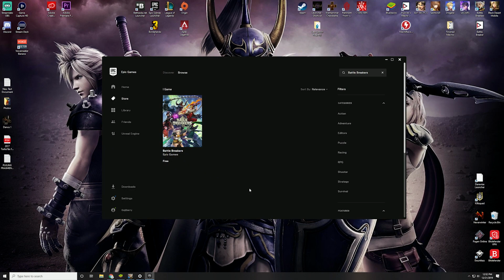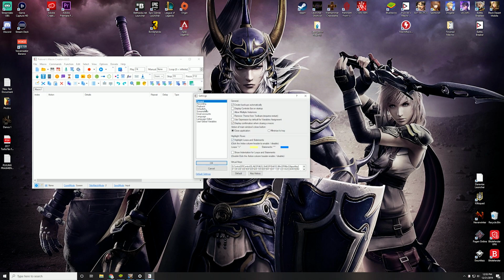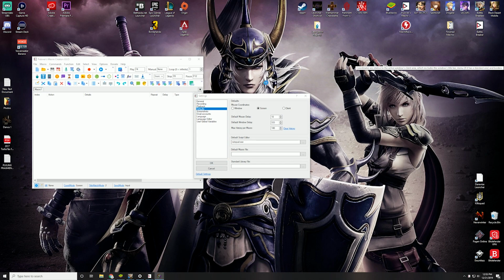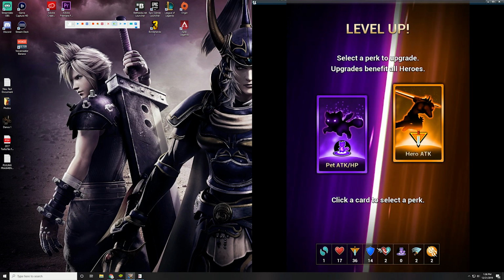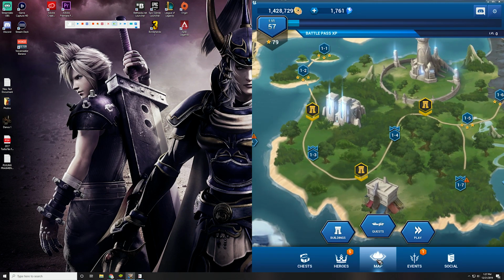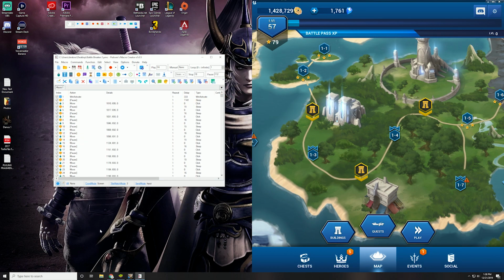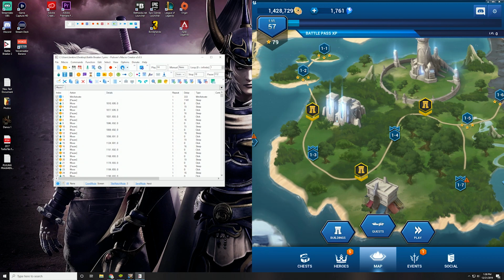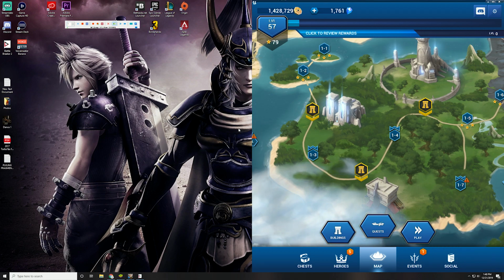[Battle Breakers] Auto Grind/Farming Tutorial Using Macro Secrets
Battle Breakers tutorial on how to auto grind materials while you sleep!!

In this video I go over how to set up a macro to level up your heroes while you sleep. I hit this wall yesterday and was unsure what to do...This is what I came up with.

Like sub and enjoy :D